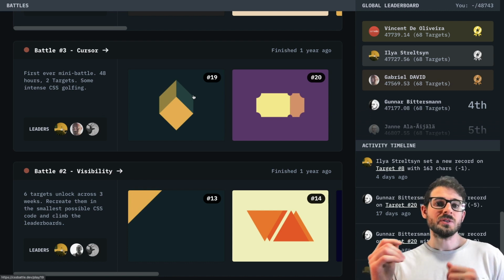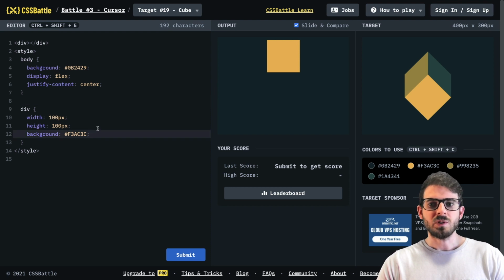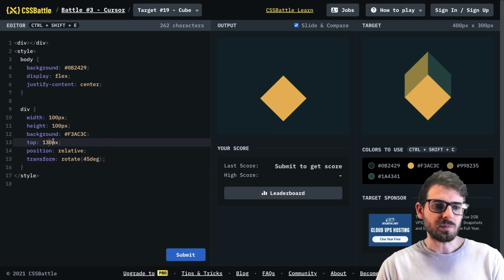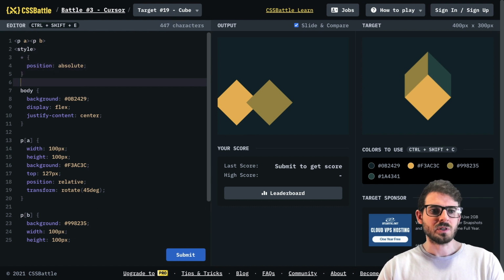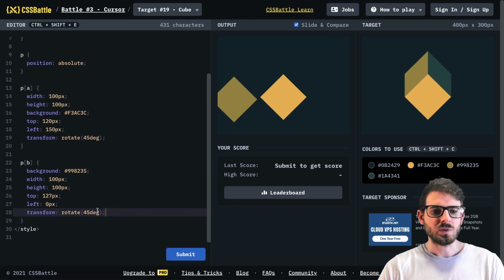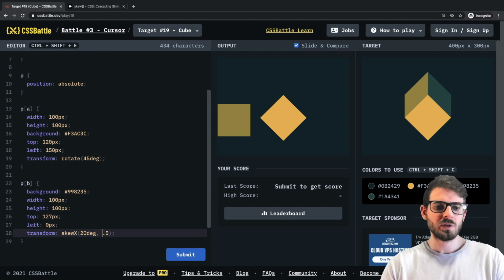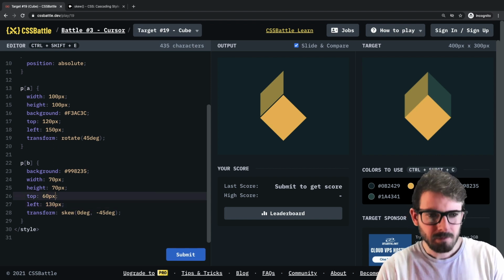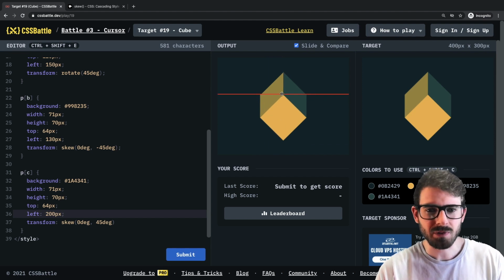CSS Battle - #19 Cube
Improve your css skills by doing cssbattle CSS Battle to build cool looking css art.  In this one, we are using transform: skew to build target #19 cube.
css practice.